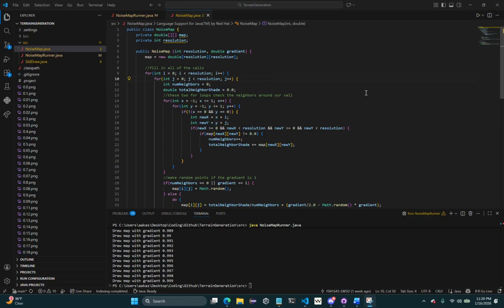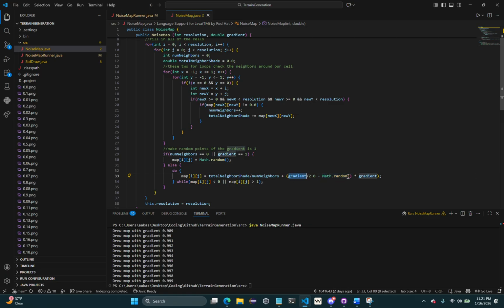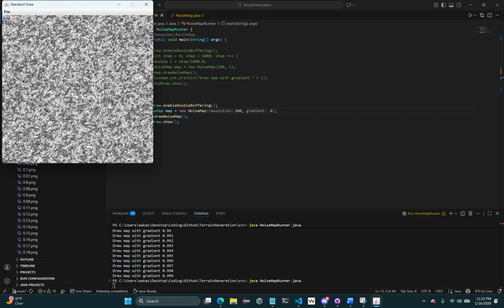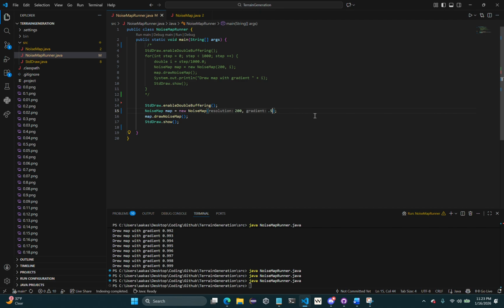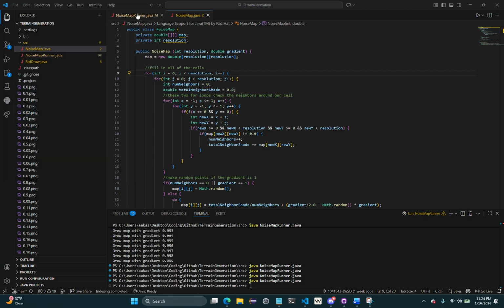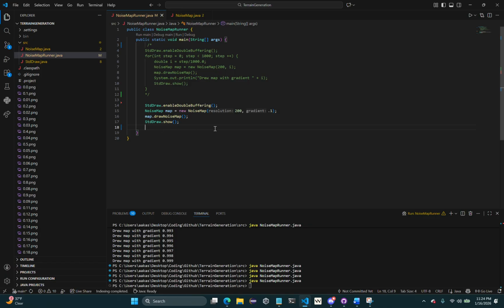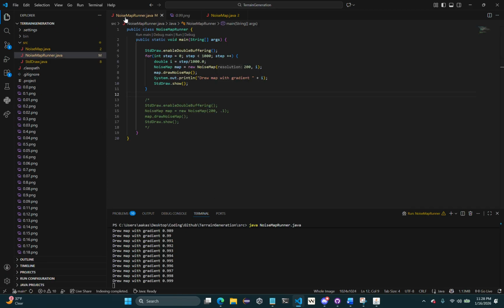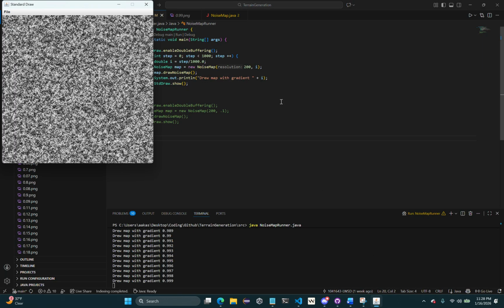Noise Map Generator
Today I showcase a little noise map generator a made, so that you can all rest assured that I am still programming since I haven't uploaded one of these videos in a while. I use StdDraw by Princeton to render the image of the map. If you guys have any suggestions, I'd love to hear them!

The code can be found on my GitHub if you want to play with it yourself.